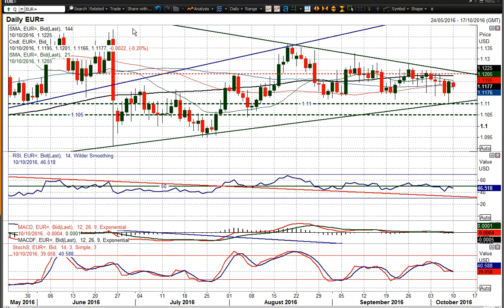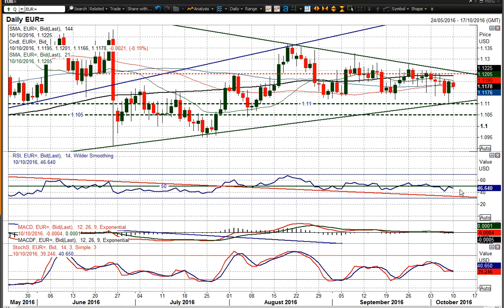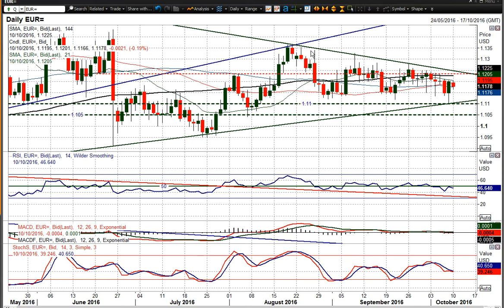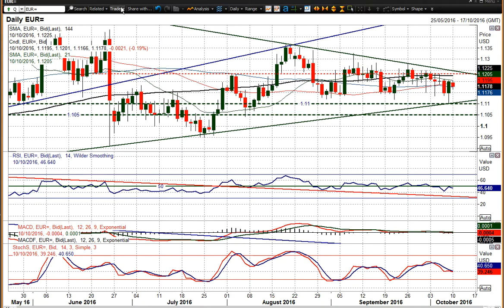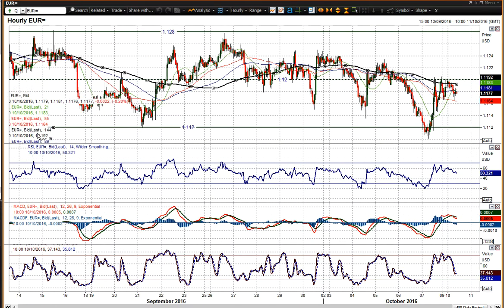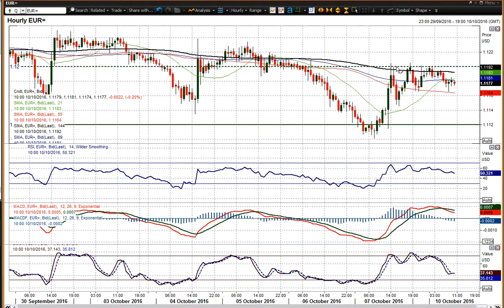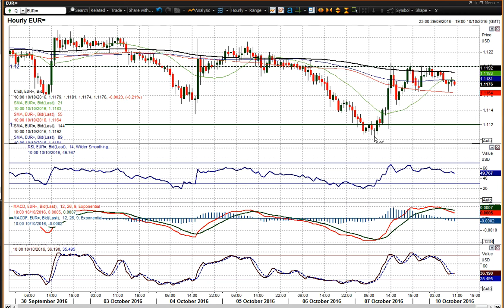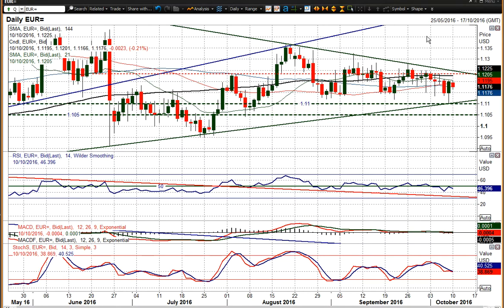EUR/USD 10/10/2016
What is the technical outlook for teh euro?